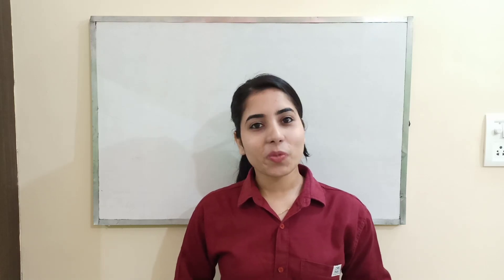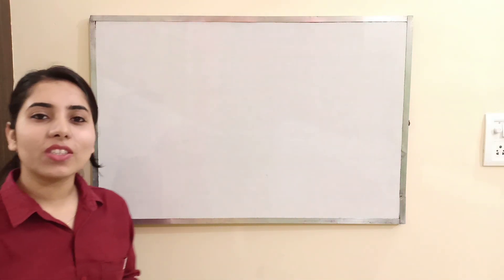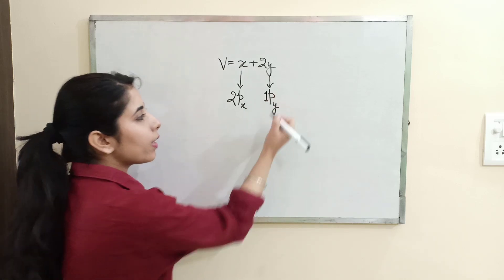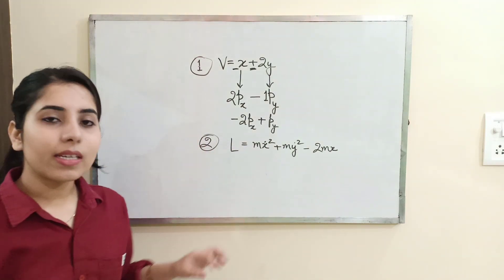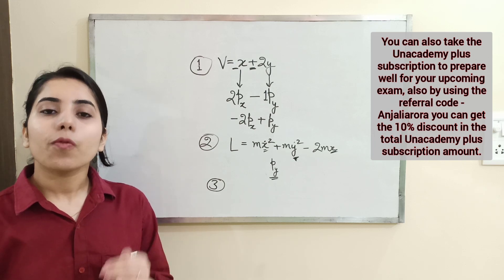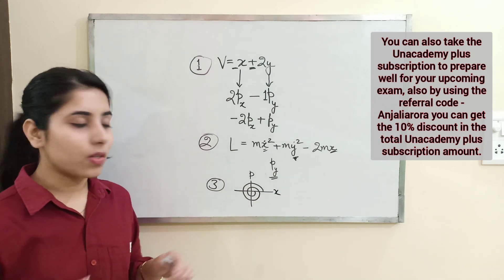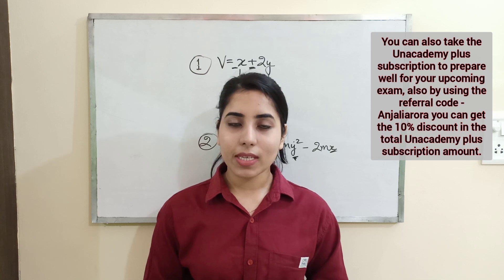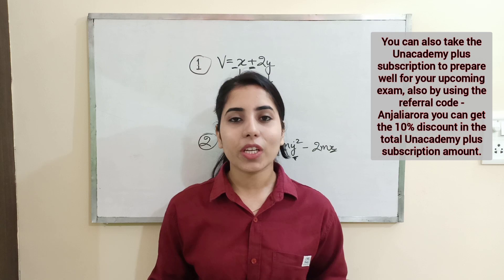Most Important Tricks of Classical Mechanics in English | CSIR NET PHYSICS EXAM